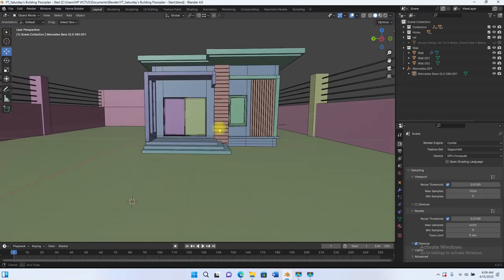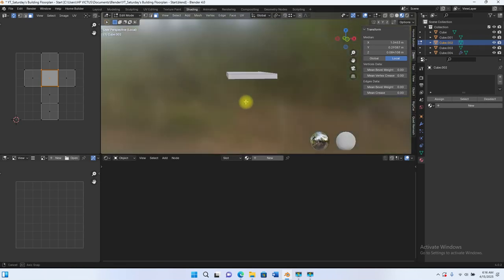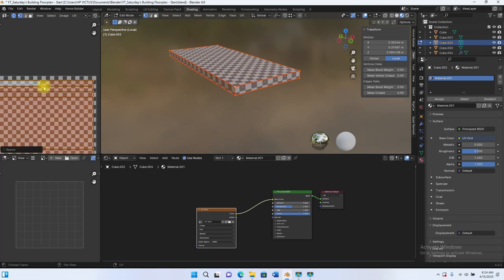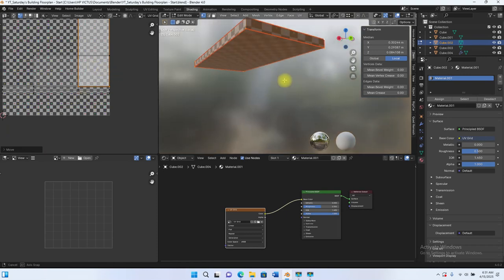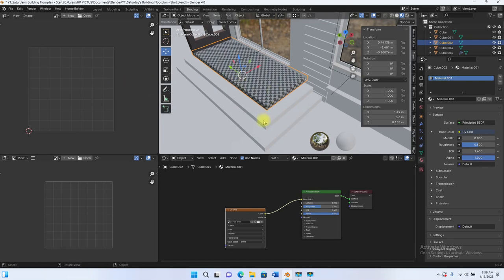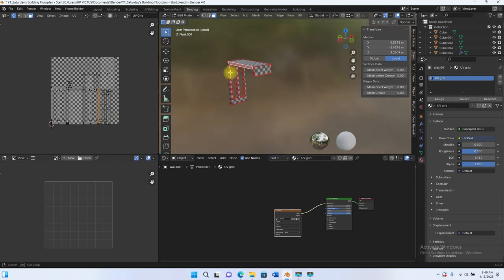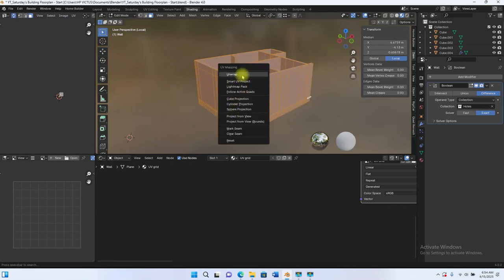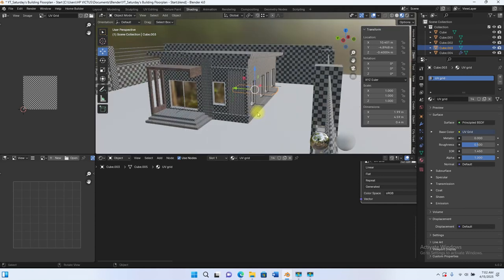Blender for ArchViz | Understanding the Basics of UV Unwrapping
Welcome back to the ArchViz series! In this video, we dive into the next crucial step in bringing your architectural models to life—UV Unwrapping. After learning how to model your building from the floorplan in the last video, it’s time to give your model the proper texture coordinates to make it look realistic and professional. Whether you're new to UV unwrapping or need a quick refresher, this tutorial breaks it down step-by-step, making it easy to understand and apply to your ArchViz projects.

🔑 What You'll Learn:

What UV unwrapping is and why it’s important

How to unwrap basic building geometry in Blender

Tips and tricks to ensure your textures align perfectly

Don’t miss this essential step in your ArchViz journey! Make sure to watch the previous video on modeling from the floorplan if you haven't yet.